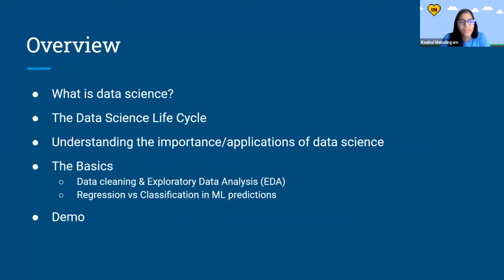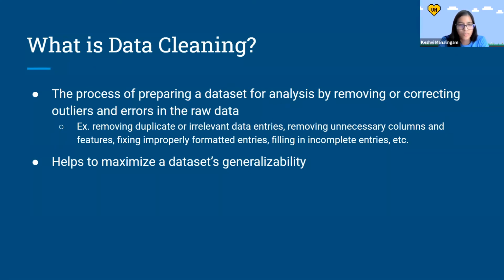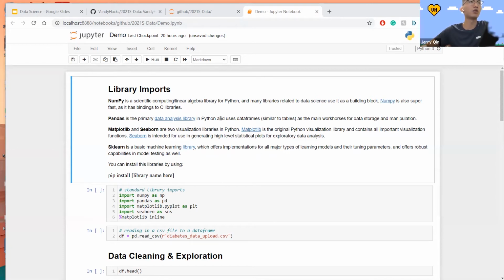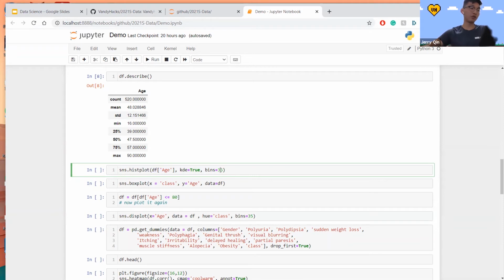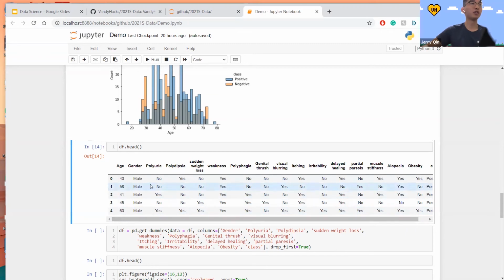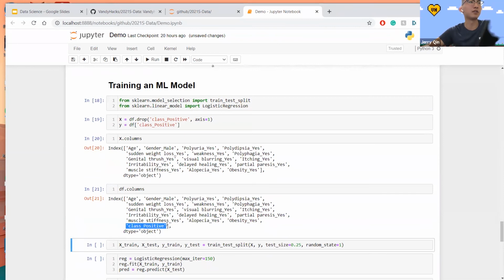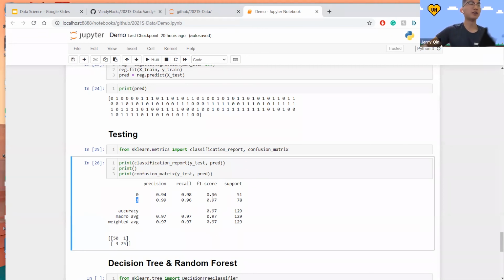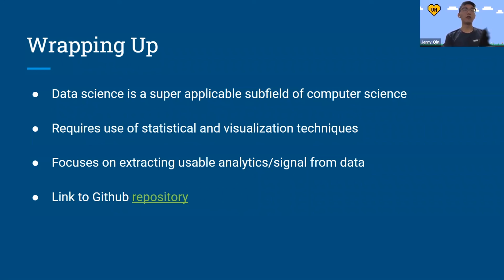Intro to Software Development - Data Science, Data Analysis